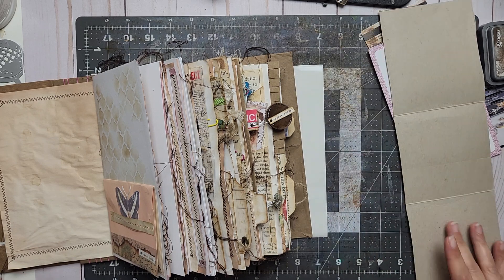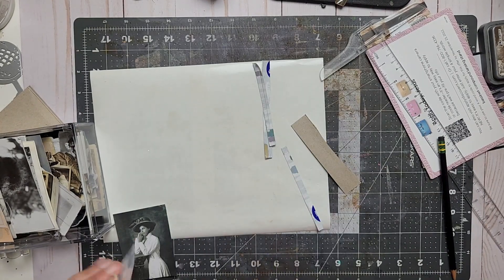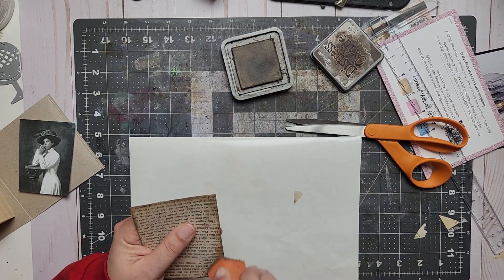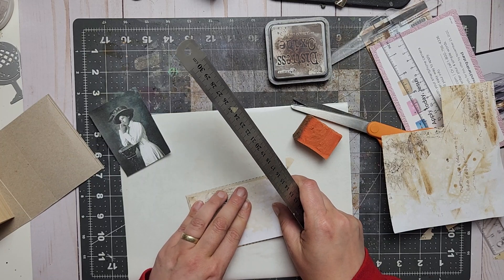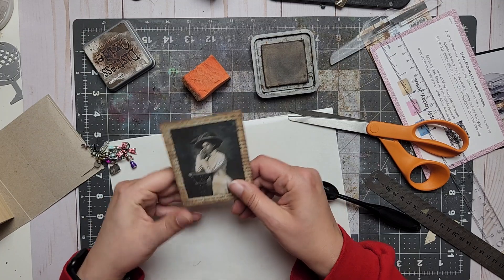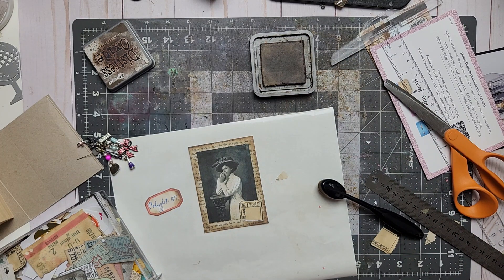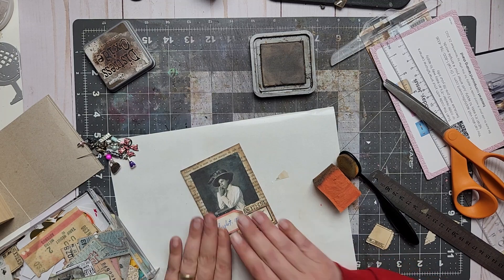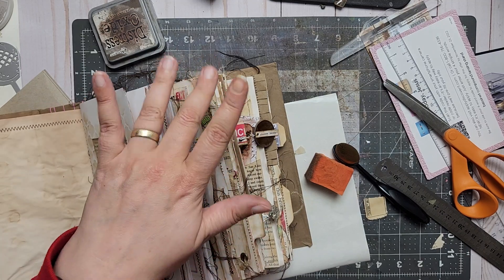Gigantic Book Of Ideas. Faux Cabinet Journaling Card.